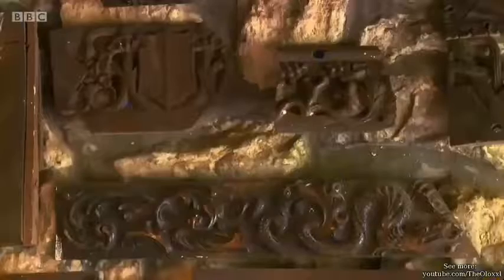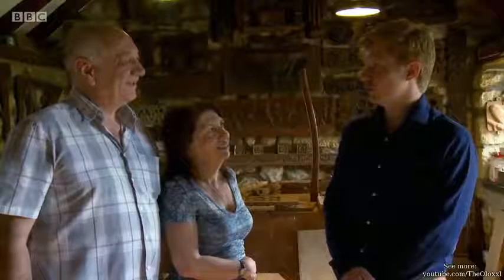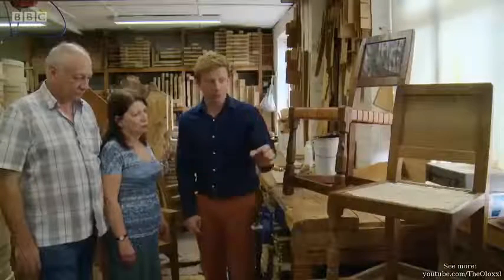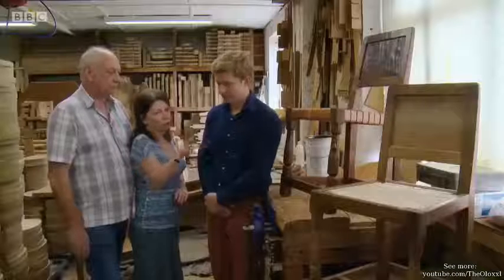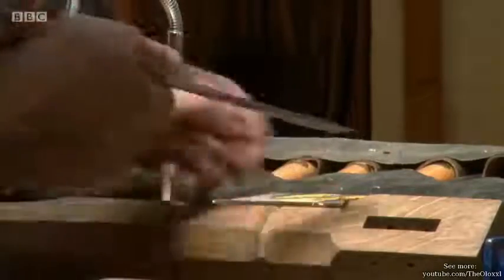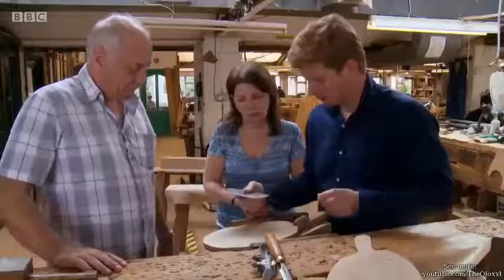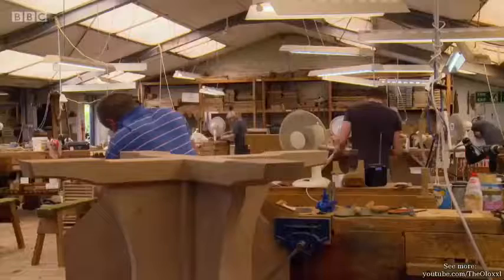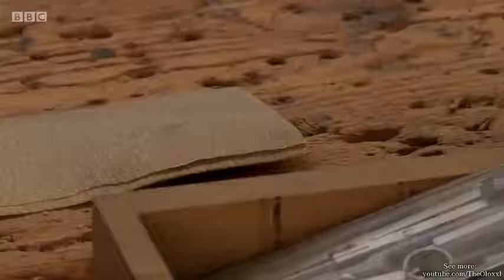Mouseman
This is a clip from BBC's "Escape to the Country" on Kilburn and the Mouseman.